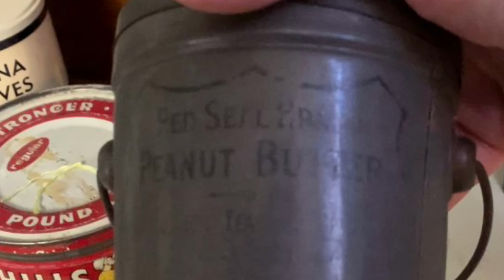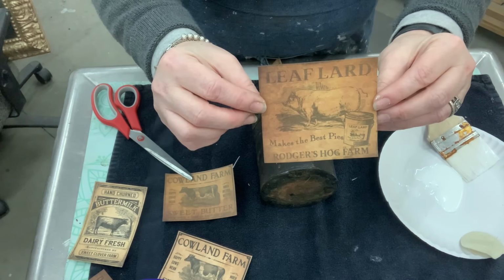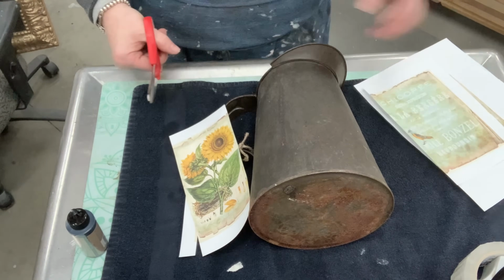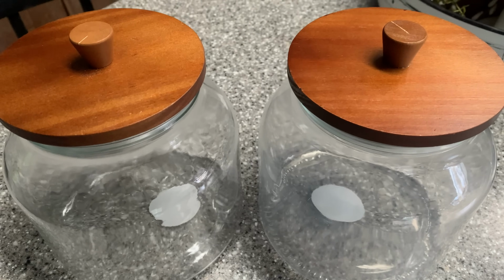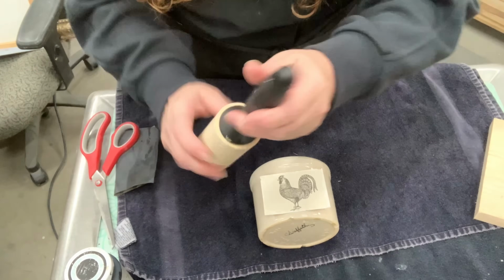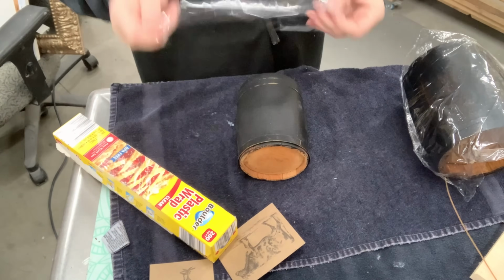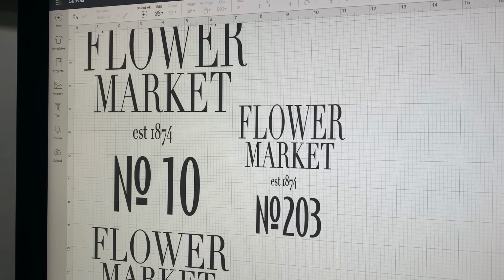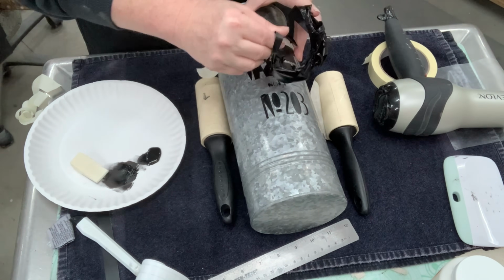8 Quick Flips || Mini Inspirations || Making Over My Own Decor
Hi nFriends and Youtube Family,
This is a quick flip video. I am taking some of my own home decor pieces that I'm not using anymore and making them over to sell in our retail booth. With some Vintage labeling from Etsy.

* New*Amazon Store Front

Cricut Maker
 Vinyl Permanent Vinyl for CRI-Cut, Matte Black
Apple Barrel Multi Surface Acrylic Paint, 2 oz, Black
Minwax 63333444 Polycrylic Protective Wood Finish, Clear Satin, 1 Quart
Aged Paper -120 Sheets of Antique...

Walmart Supplies
Commission Earned
Waverly Inspirations 60758E Chalk Paint, Ultra Matte, Ink, 16 fl oz

Etsy Stores
The Chololate Rabbit